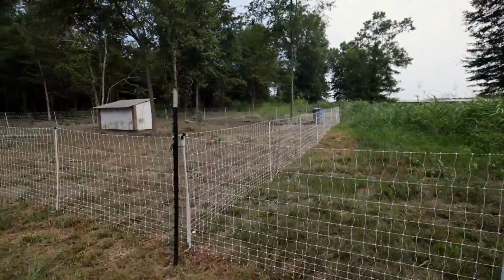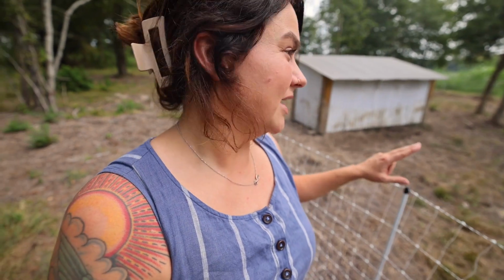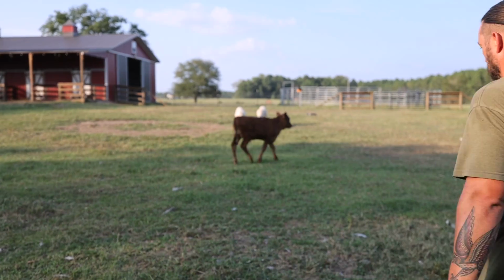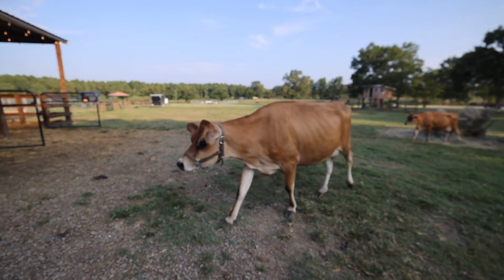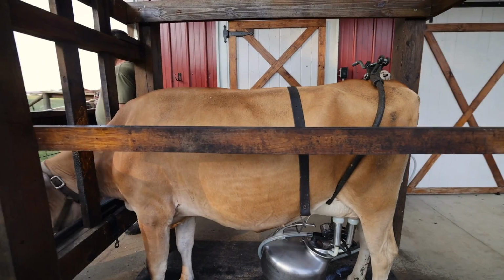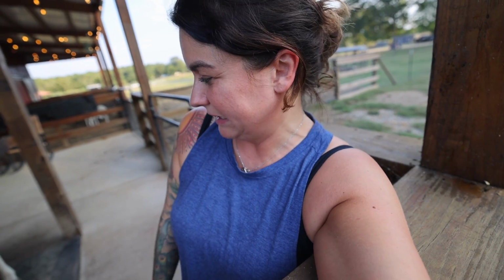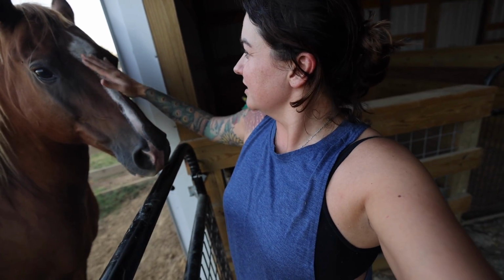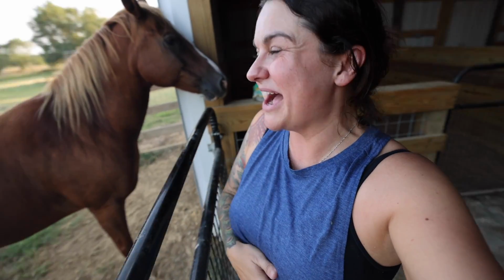A Vlog About Homestead Animals (Meat Production and Pasture Pets)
Hey ya'll, I'm Jess from Roots & Refuge Farm

Welcome to a place that feels like home. A small farm with a big family. We hope you'll pull up a chair, grab some coffee and visit awhile.

There was a time that all I wanted in the world was a little farm where I could raise my family and grow our food. Now, that is exactly what exists outside my door. In watching it unfold, a new dream was formed in my heart – to share this beautiful life with others and teach them the lessons we've learned along the way. Welcome to our journey, friend. I am so glad you're here.